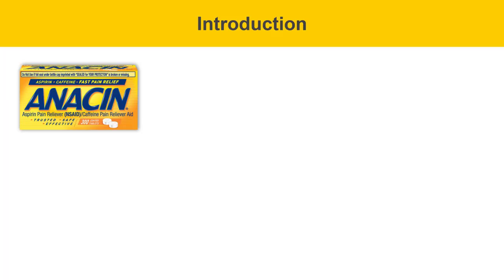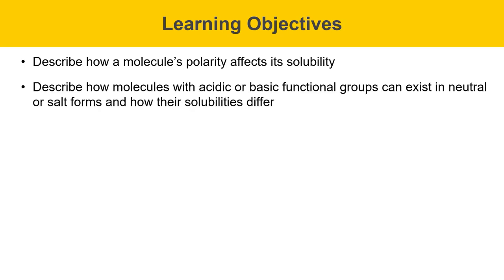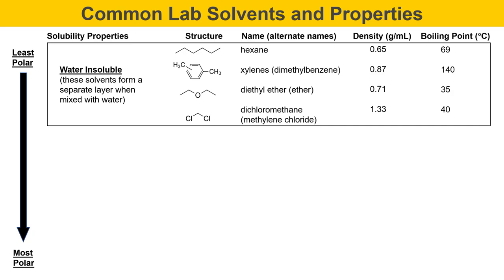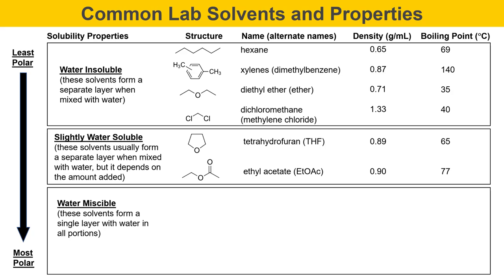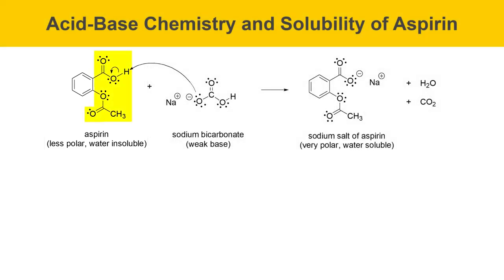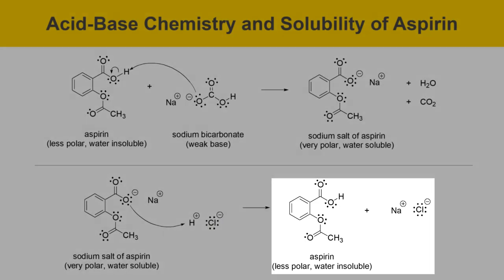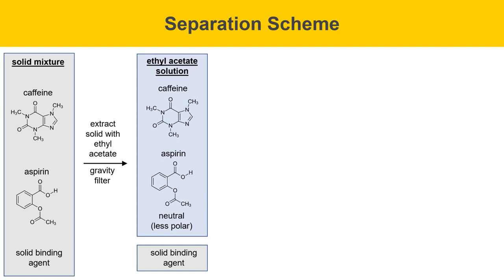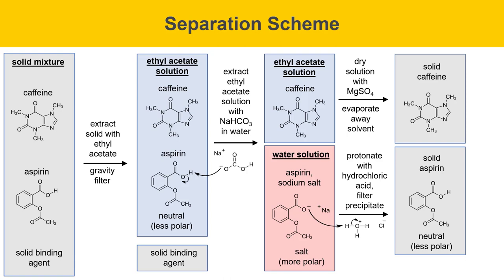Separation of Anacin Components Experiment Part 1: Introduction, Solubilities, & Separation Scheme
This organic chemistry lab video covers an experiment that separates components of the over the counter pain reliever Anacin and purifies and characterizes them.  This is the first video in a series and includes an introduction, discussion of solubilities of molecules including the pH dependent solubility of aspirin, and a separation scheme.